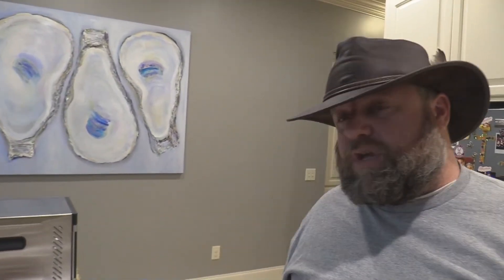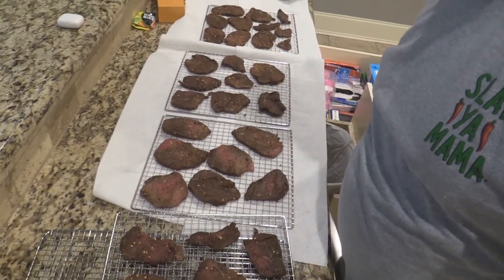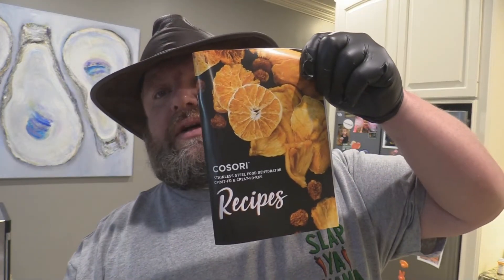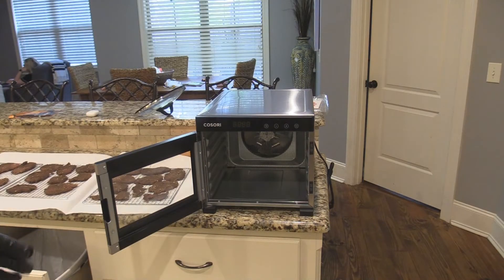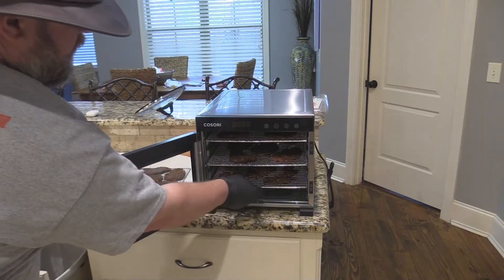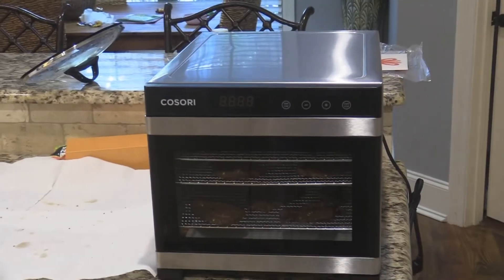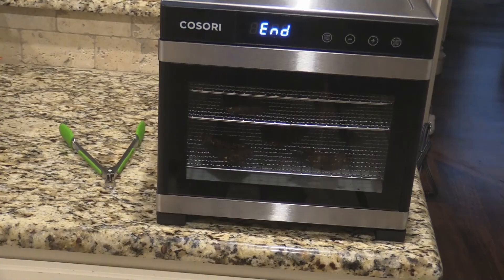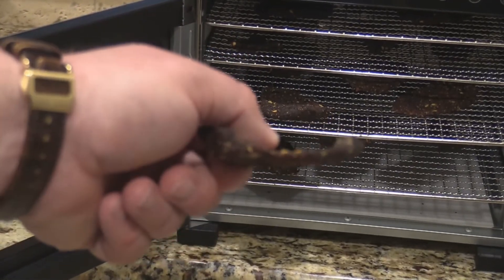Beef Jerky COSORI Premium Dehydrator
Watch me make beef jerky in my new COSORI Premium Dehydrator
Cosori Stainless Steel Food Dehydrator